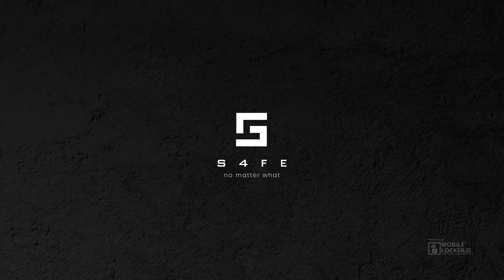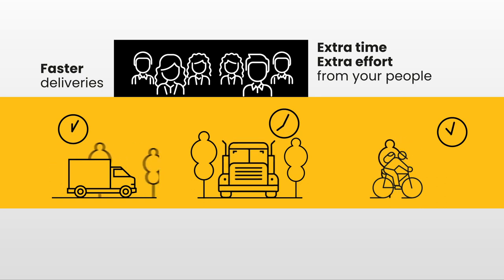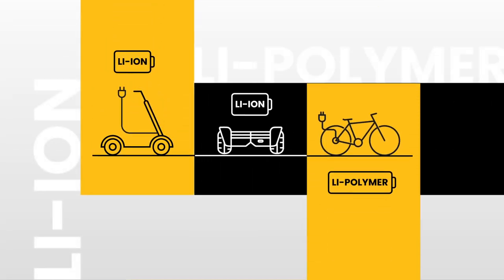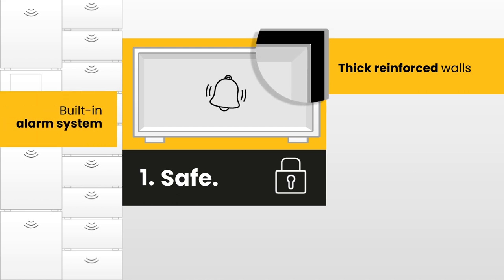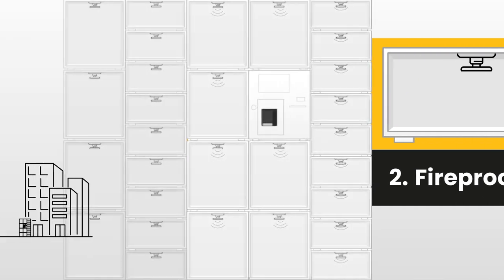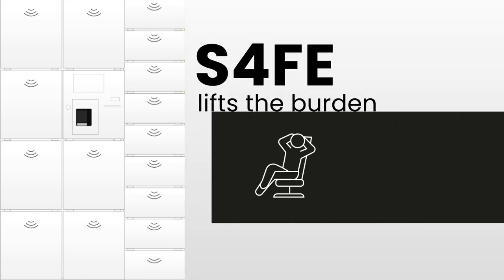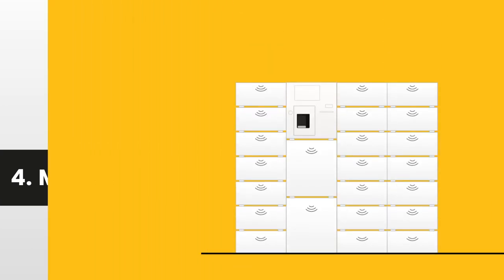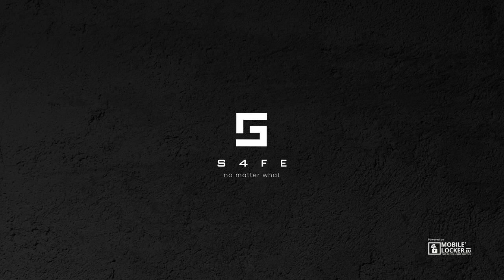The S4FE smart locker by Mobile Locker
Mobile Locker is a company that invented a fully automated off-grid locker system which can be used in numerous applications all around the world.
Wherever our lockers are installed, you can safely, commute, swim, ski or do any other sport or leisure activity, carefree.

The system allows you to access your purchased or acquired locker all day long and enjoy a high speed WIFI in the vicinity of the unit.

The unit is custom made of high grade materials, controlled by user friendly software and powered by green energy.